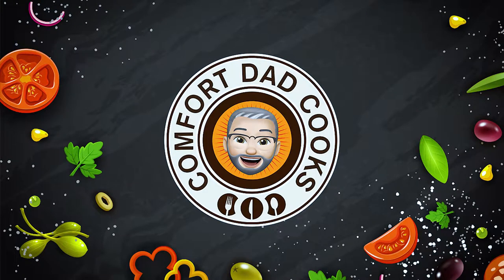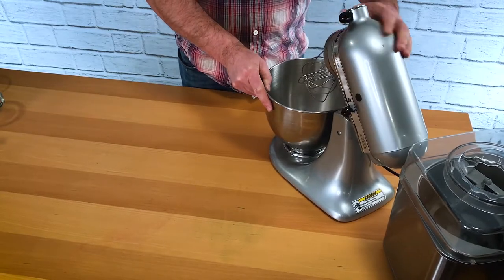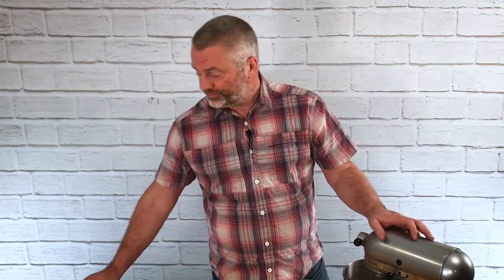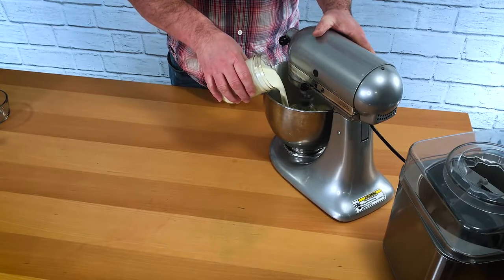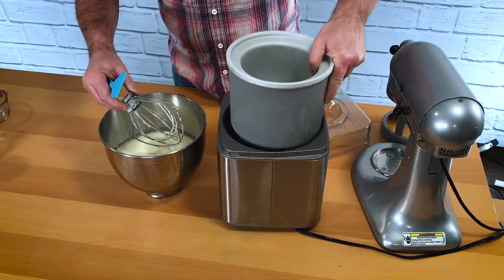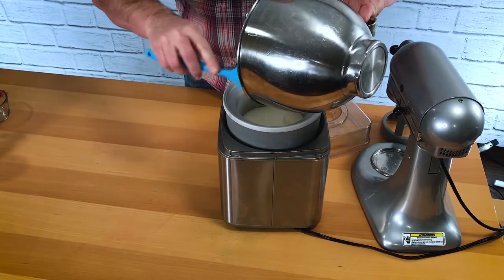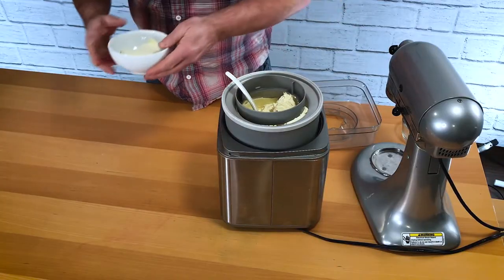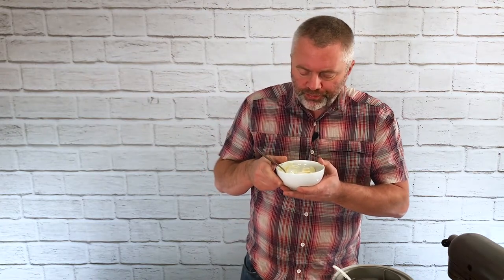How to Make Egg Nog Ice Cream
Discover how to make festive egg nog ice cream. Easy to make and a real treat for any occasion. Works great for Christmas dessert or for any time you want to enjoy an egg nog treat!